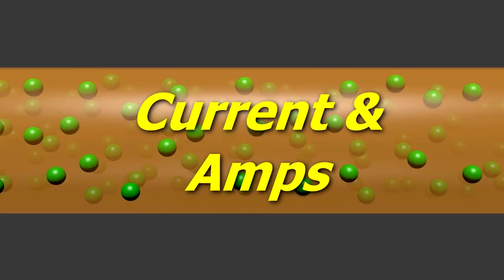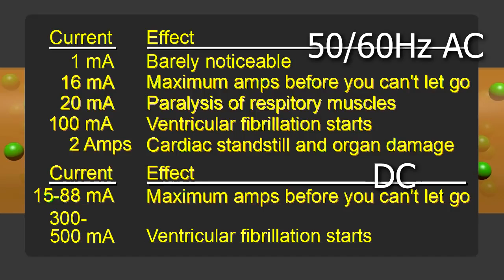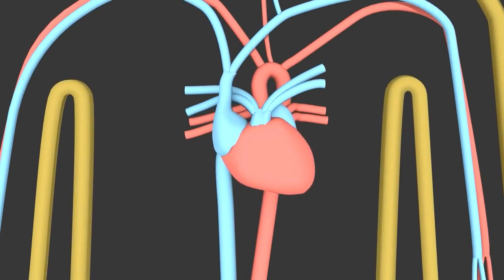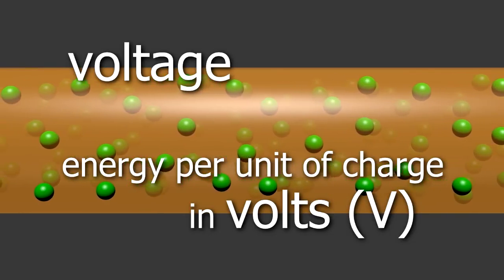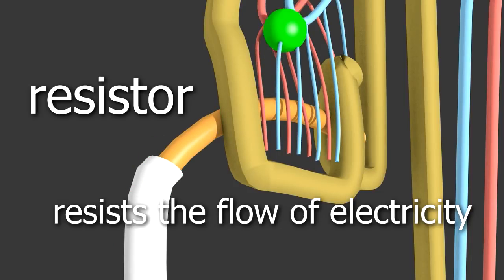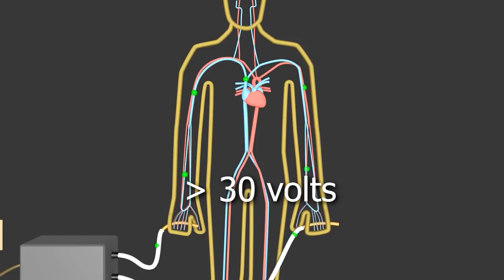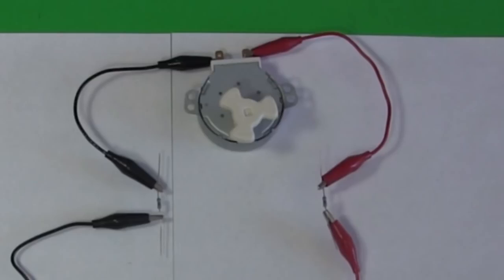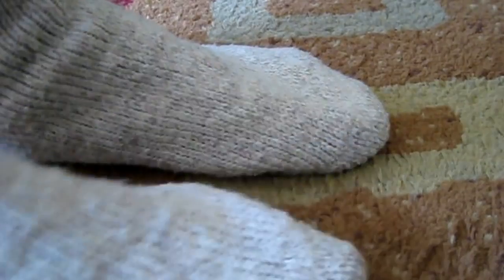Do Volts or Amps can Kill You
This video is make for DAE and B-Tech Holders for Interview Question and Answer Sub-Engineer, Associate Engineer Jobs in Power Generation, Transmission and Distribution, sector.